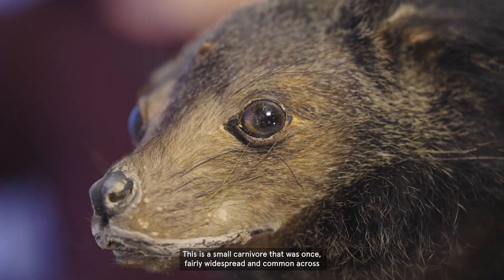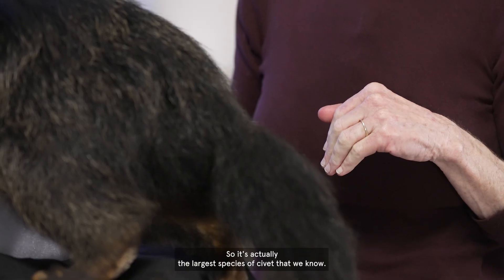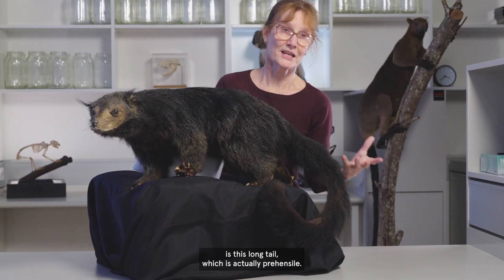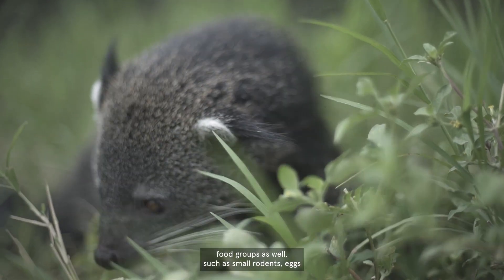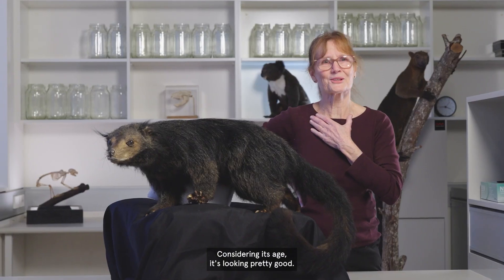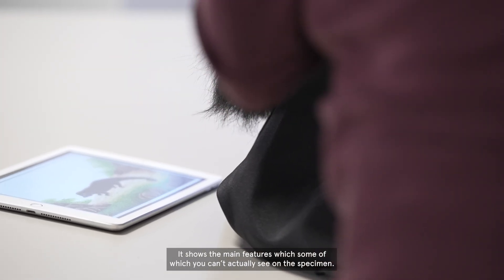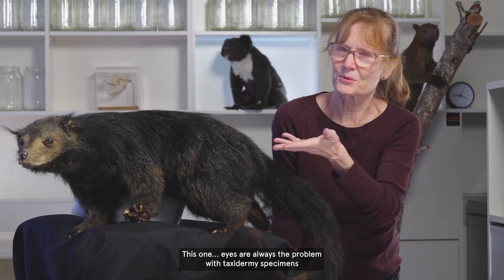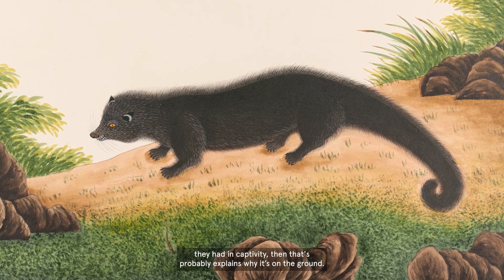Meet the Binturong (Arctictis binturong) - Australian Museum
Join Dr Sandy Ingleby, Collection Manager Mammals at the Australian Museum, as she introduces us to the incredible Binturong (Arctictis binturong).